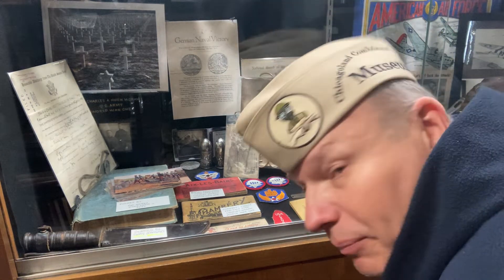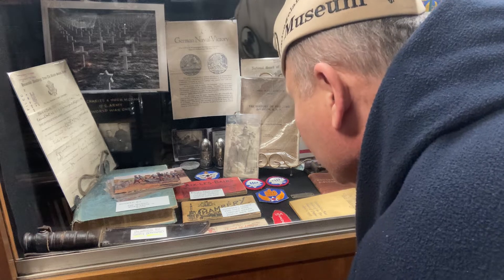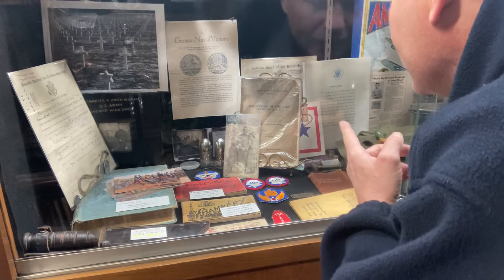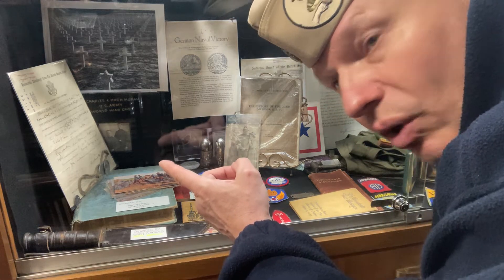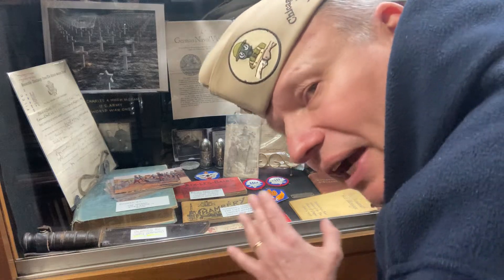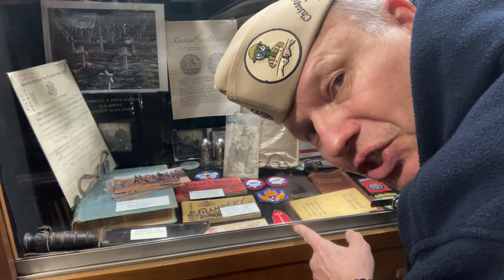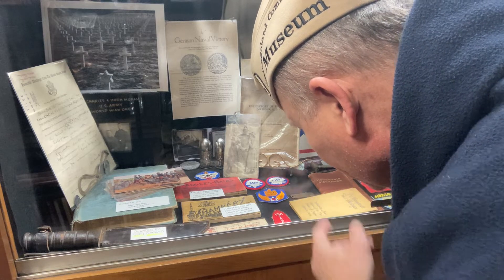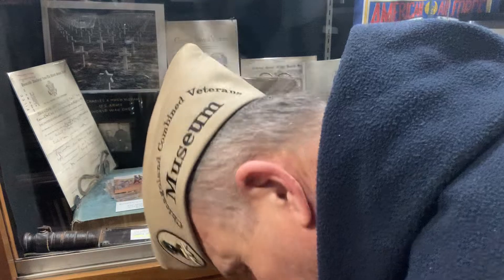WWI postcards, WWII Special Service Force patch and more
Various items at the Chicagoland Combined Veterans Museum